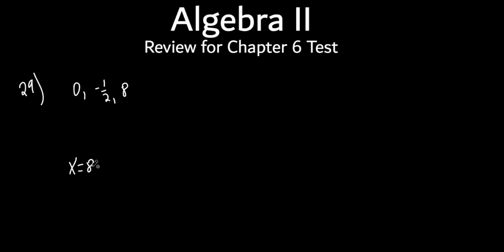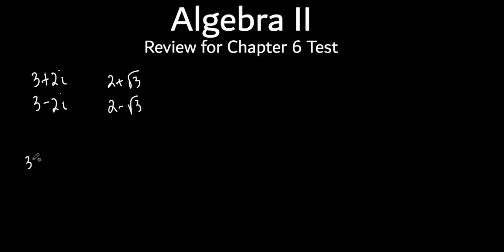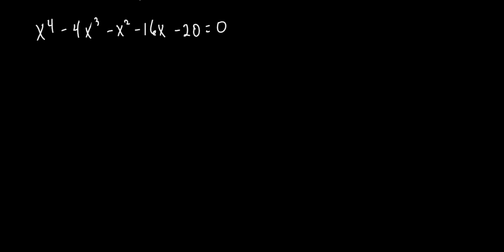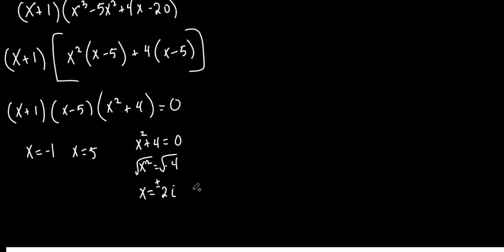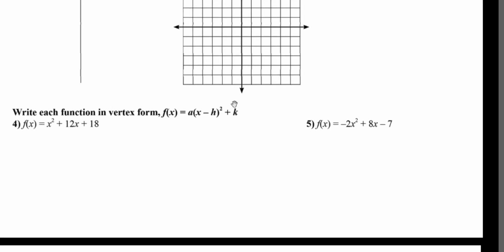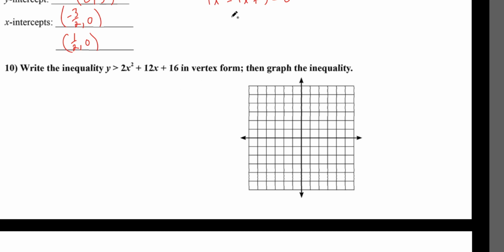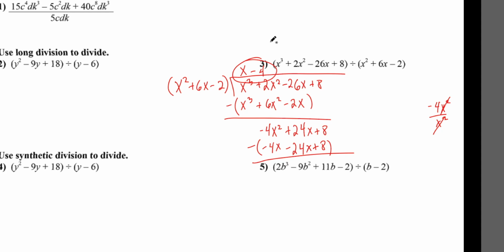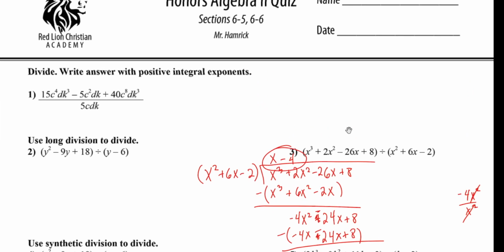Honors Algebra II Review for Chapter 6 Test